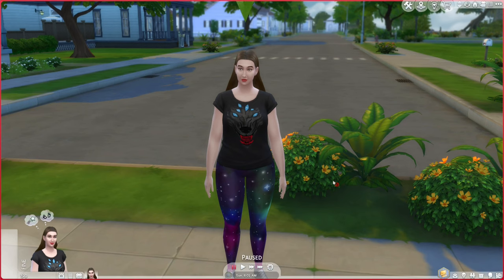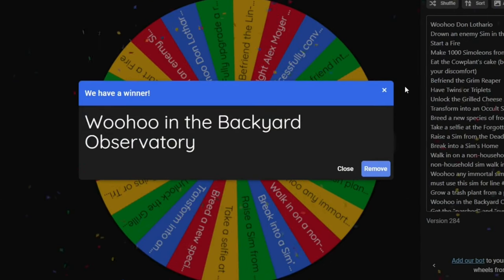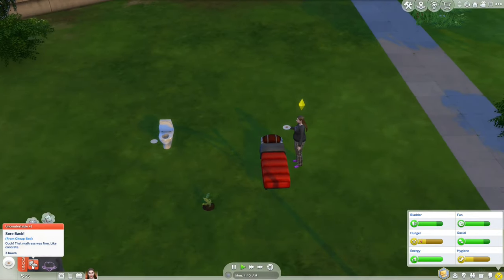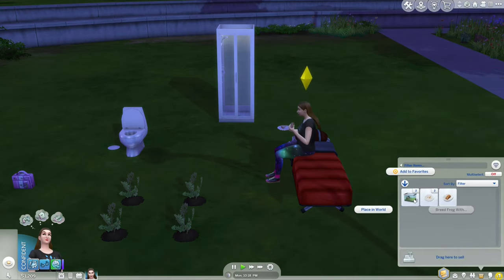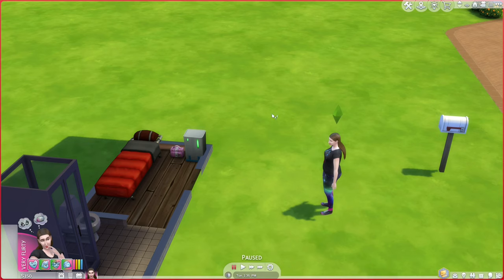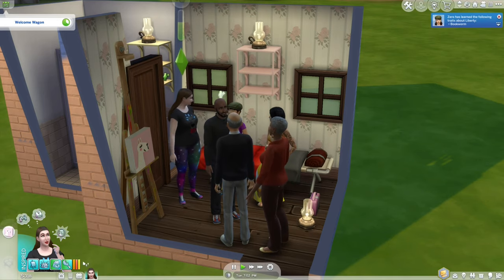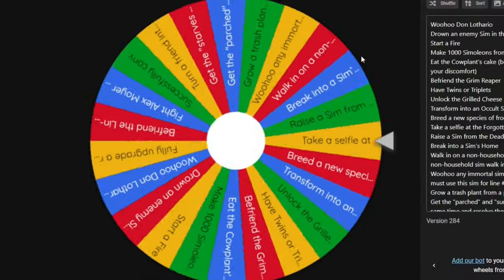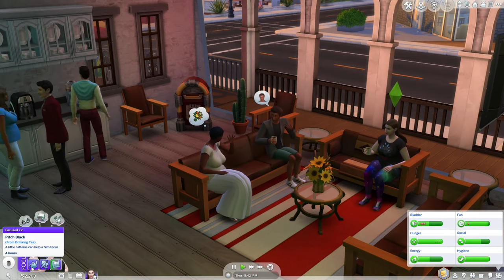Base Game is harder | 24 While 24 Base Game | Sims 4 videos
The Sims 4 24 WHILE 24 Base Game Episode 1: This time, I modified the challenge for base game.